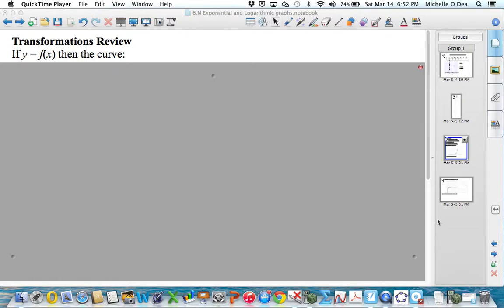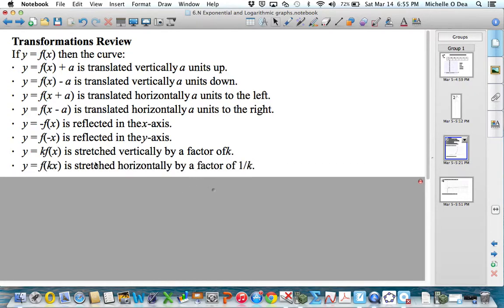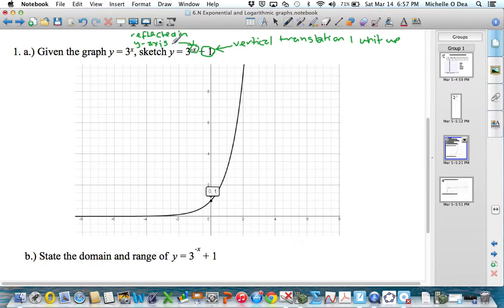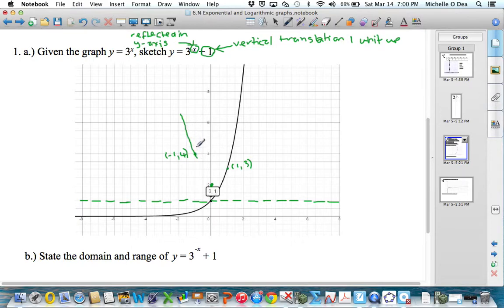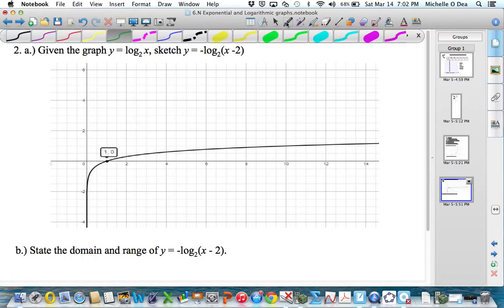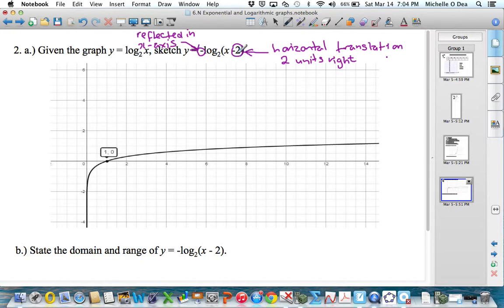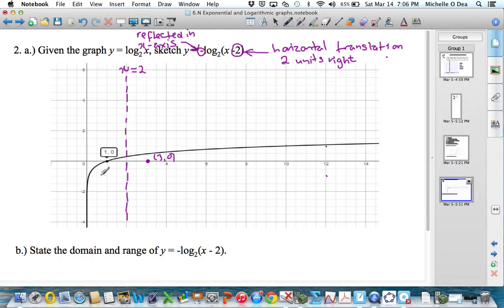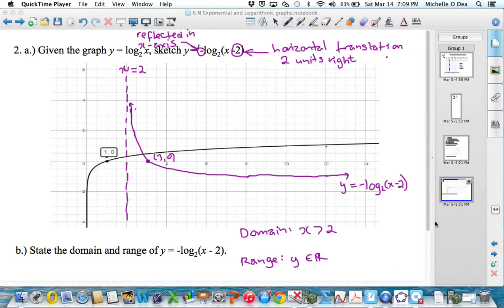6 0 Exponential and Logarithmic Graphs Part 2